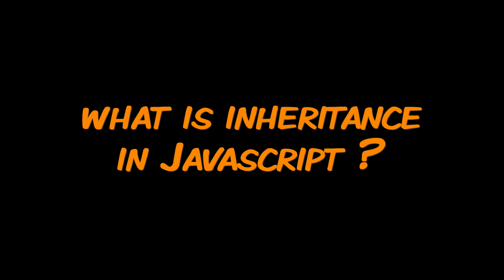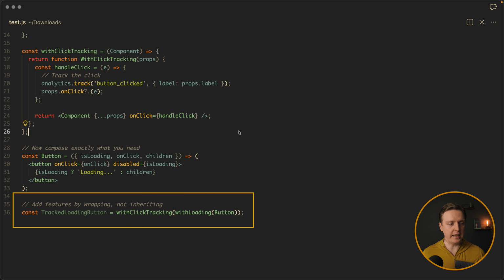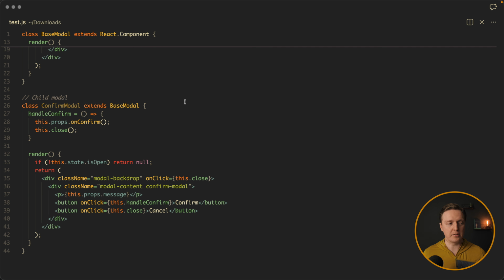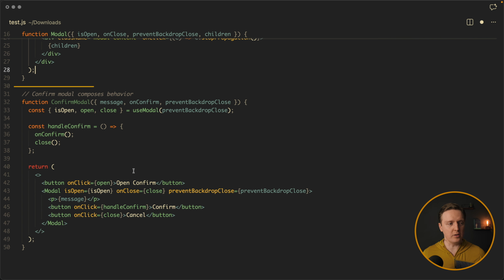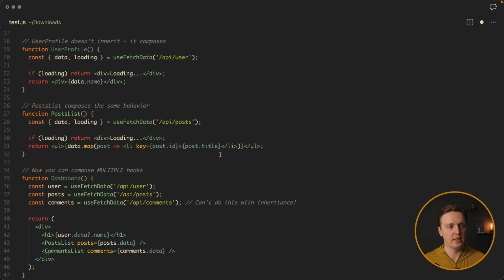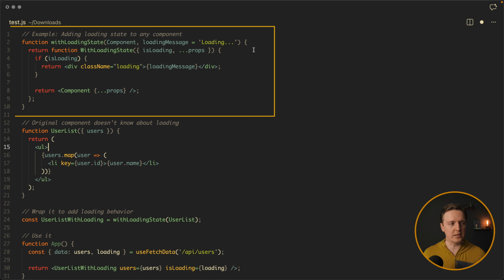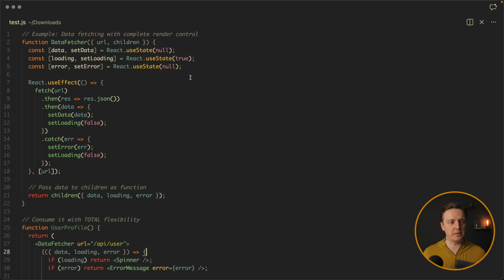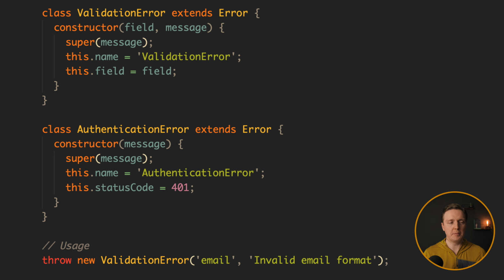Composition Vs Inheritance (Seniors Must Know This)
In this video we cover why senior developers almost never use class inheritance for frontend components, and what they use instead. You will learn the three composition patterns that replace inheritance in real production code - custom hooks, higher-order components, and render props - with actual before and after examples from a real refactor. This matters because deep inheritance hierarchies are one of the most common reasons frontend codebases become painful to change, and most mid-level developers don't realize it until they're six hours deep in a bug caused by a parent class change. We also look at why the React team abandoned inheritance in their own documentation, and the only cases where inheritance is still acceptable.